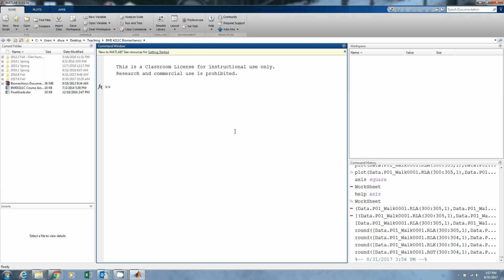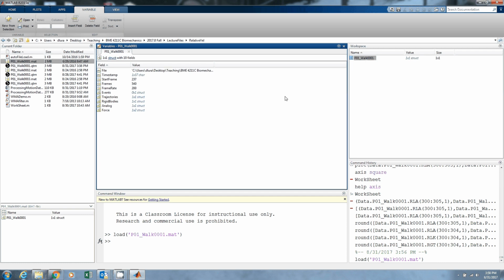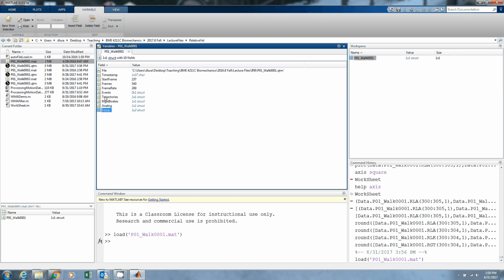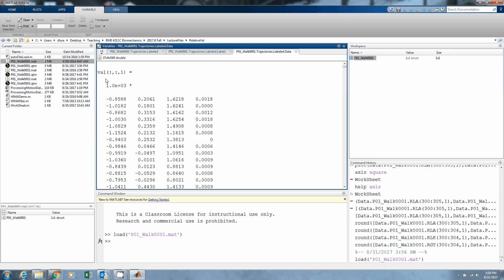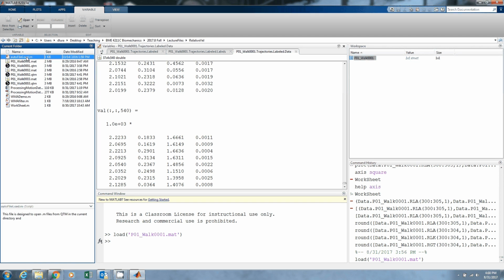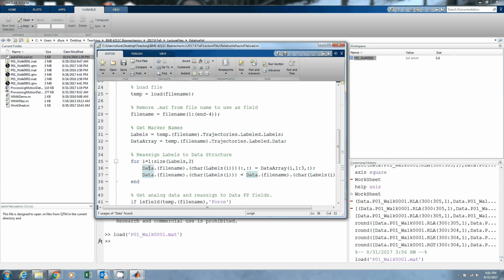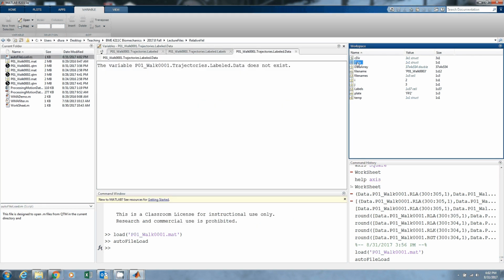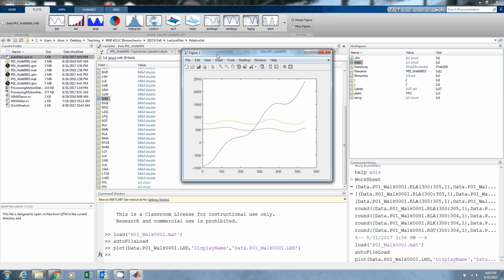Using the autoFileLoad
BME 4211C: Processing Motion Data, Relative Velocity & Acceleration